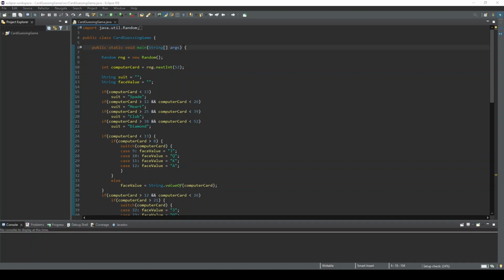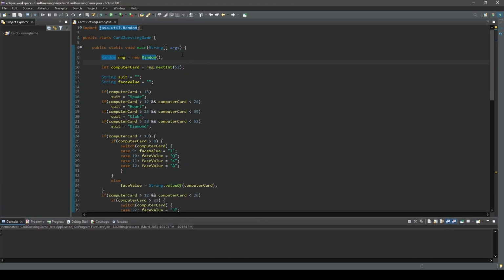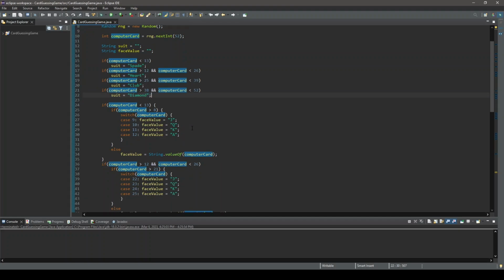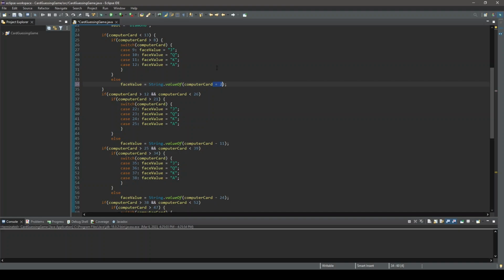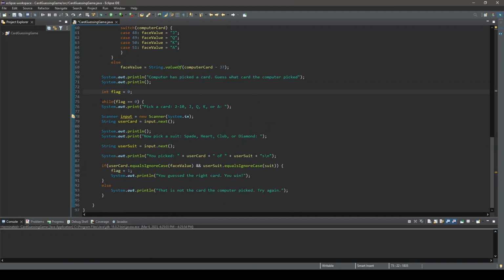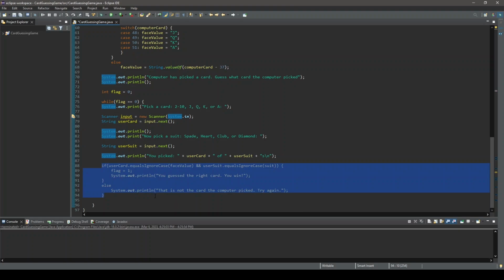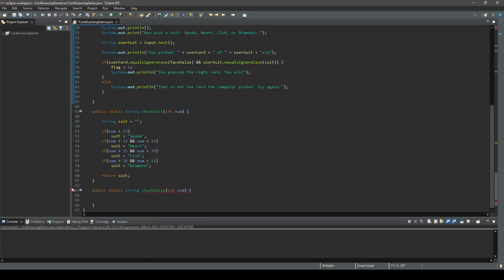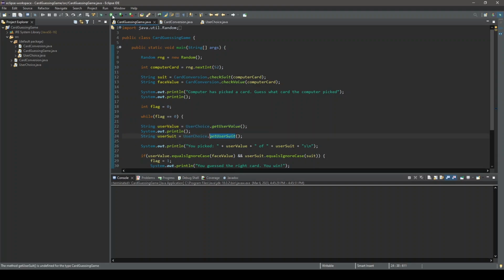Java Tutorials - 43 Method Decomposition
In discussing Java classes, we have previously created methods and utilized them in various ways, depending on the specific purpose of the tutorial and the example they were used in. The methods we have covered up to this point have not been extremely complex ones, consisting of somewhere around 10-15 lines of code, at the most. In this video we will discuss method decomposition, which consists of breaking down one method into multiple methods, something that is recommended not only when one method becomes too large but also when it makes sense to break down a complex task into one or more tasks, with each task having it's own purpose, contributing to the larger task at hand.